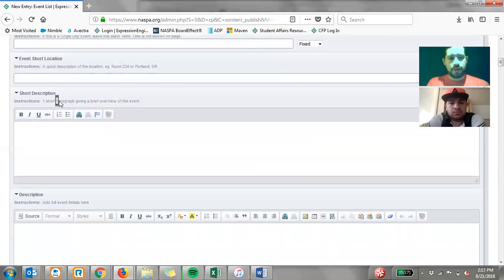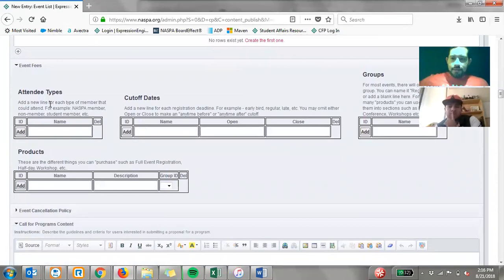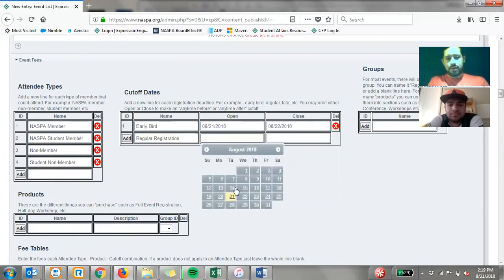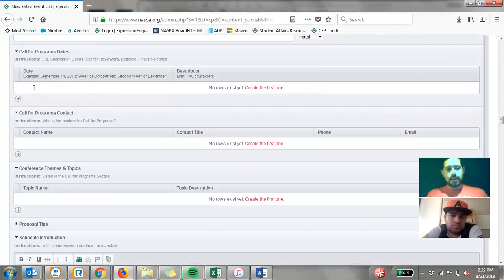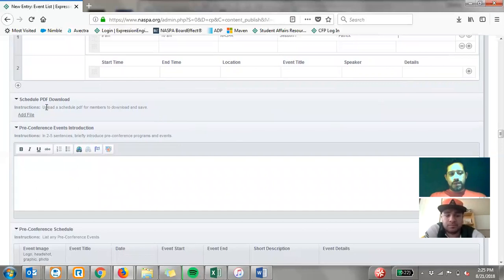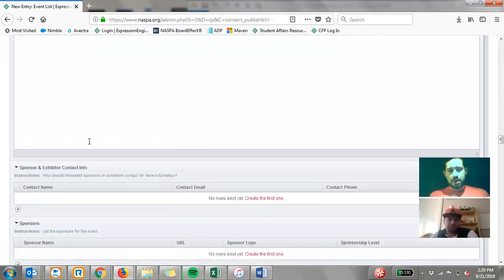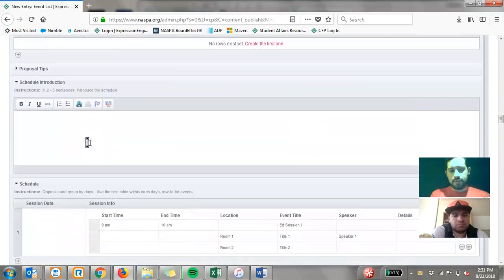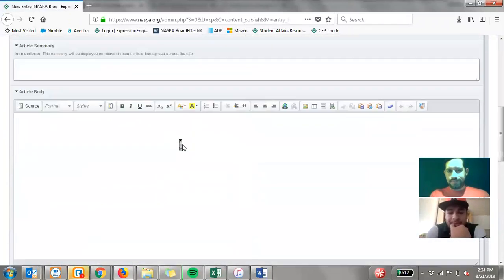DKC Website Training